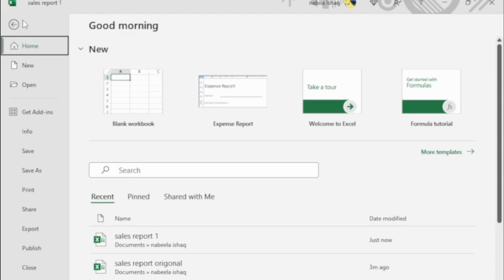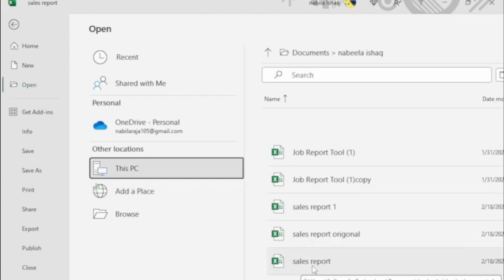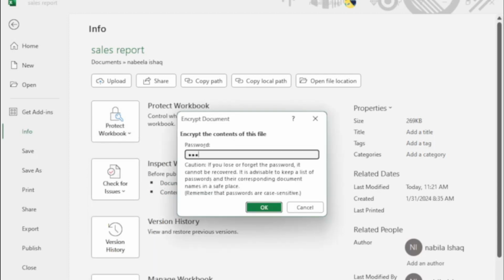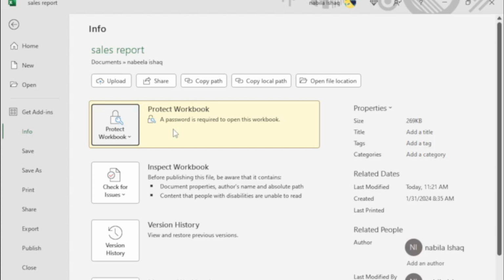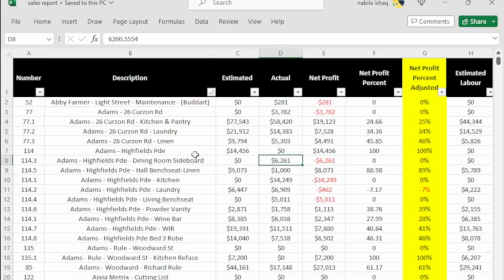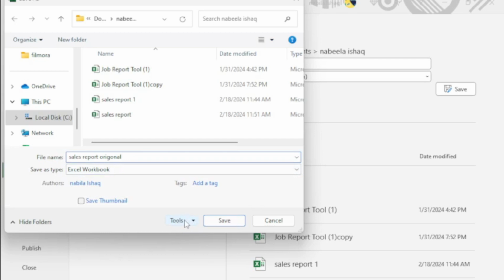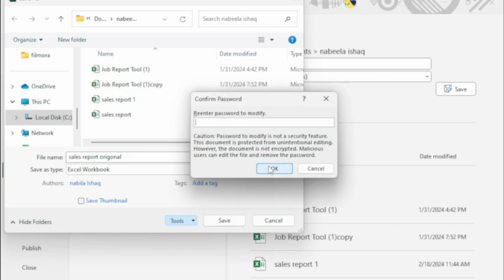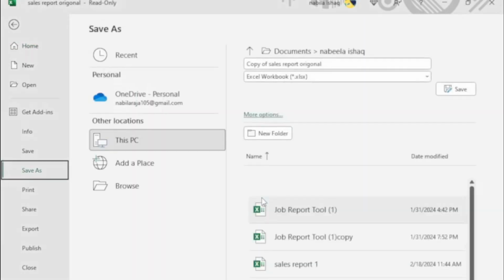Protect Excel file with password | Step by step tutorial(2023-2024)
Hey there
Welcome to Excel Remix. In this tutorial we will learn How to Protect Excel file with password in Excel. To prevent others from accessing data or modifying the data in your Excel file, you can set a password to protect the Excel file. Excel offers straightforward methods to encrypt an entire workbook with a password, ensuring restricted access or preventing any alterations to the file.

You will learn:

Password protect an Excel file
Password protect an Excel file from opening
Password protect an Excel file from modifying
Password Protect Excel File: How to Save a Workbook With a Password
MS Excel - Protect File
How to protect or unprotect Excel file